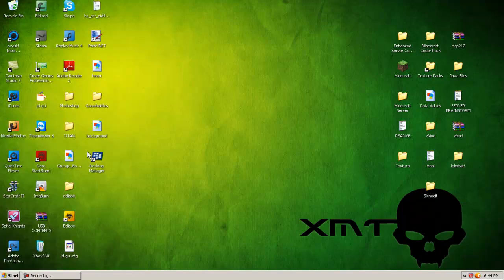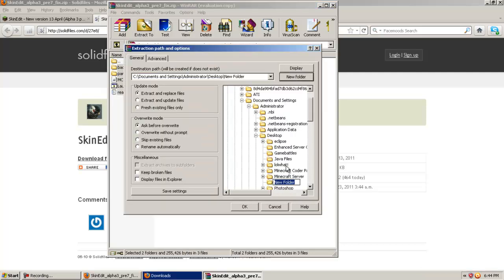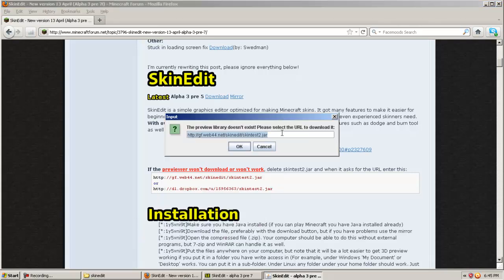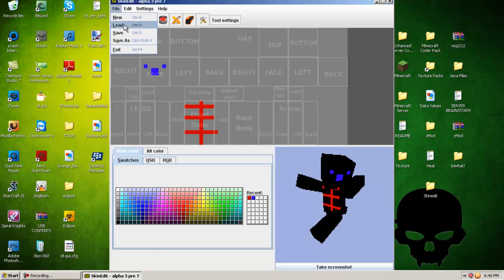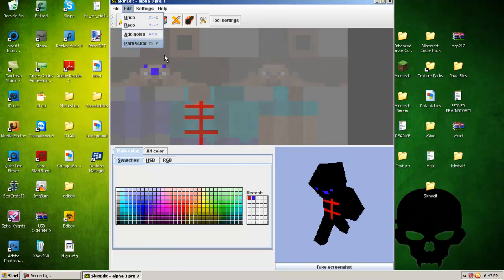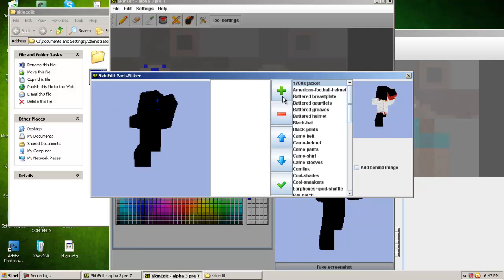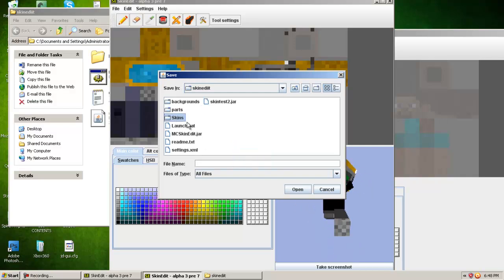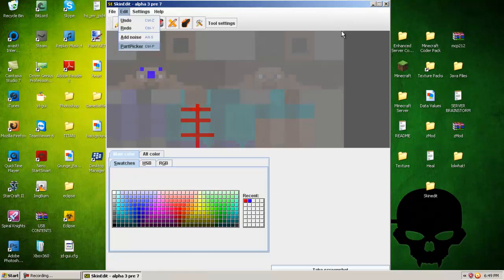How to use SkinEdit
In this video i show you how to use skin edit, all you have to do is go and download SkinEdit, and follow the tutorial PM me if you have any questions.